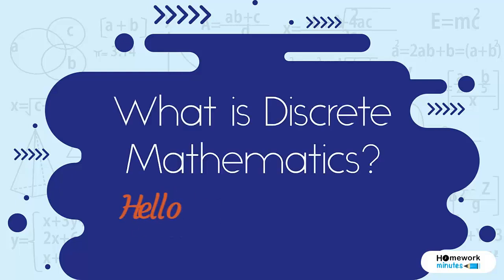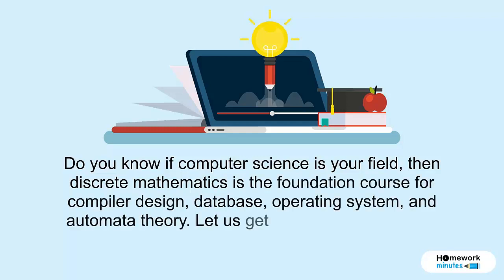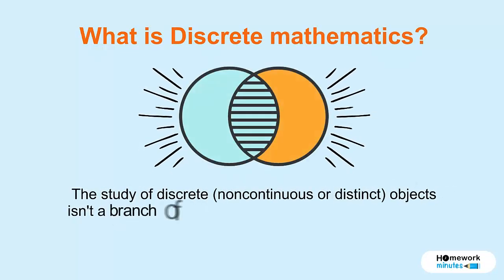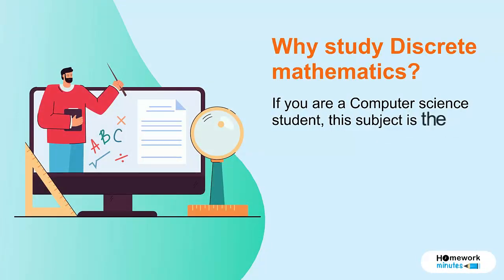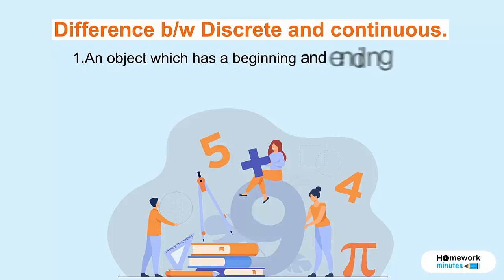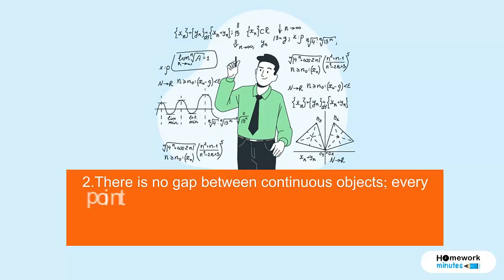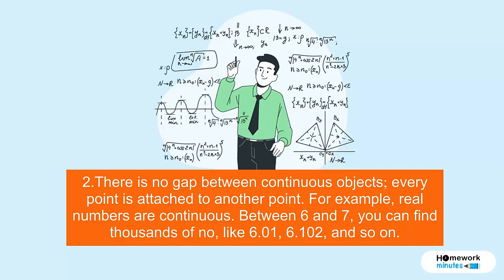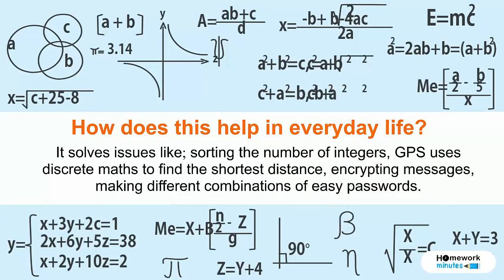What is Discrete Mathematics | Homework Minutes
Hello students! Welcome to Homework Minutes.

Do you know if computer science is your field, then discrete mathematics is the foundation course for compiler design, database, operating system, and automata theory. Let us get to know more about it.

What is Discrete mathematics?
The study of discrete (noncontinuous or distinct )objects isn't a branch of mathematics, preferably an illustration of a set of branches that are "discrete."

Why study Discrete mathematics?
If you are a Computer science student, this subject is the foundation course for compiler design, database, operating system, and automata theory.

Difference b/w Discrete and continuous.

1.An object which has a beginning and ending to it is a Discrete object. For example, the number of people in a room, the road, natural numbers, and much more.

2.There is no gap between continuous objects; every point is attached to another point. For example, real numbers are continuous. Between 6 and 7, you can find thousands of no, like 6.01, 6.102, and so on.
How does this help in everyday life?
It solves issues like; sorting the number of integers, GPS uses discrete maths to find the shortest distance, encrypting messages, making different combinations of easy passwords.

Check the description for details.